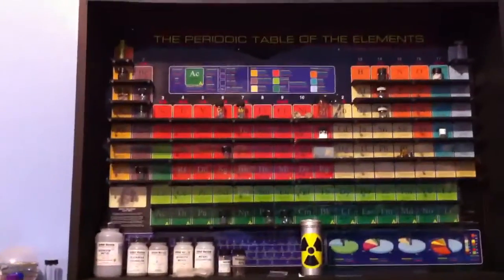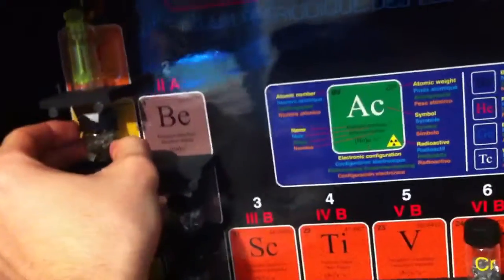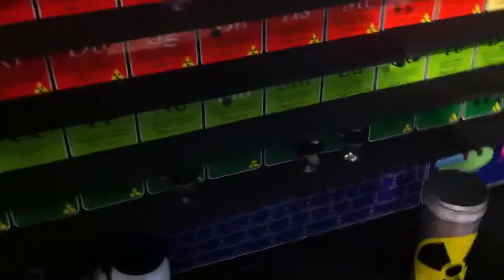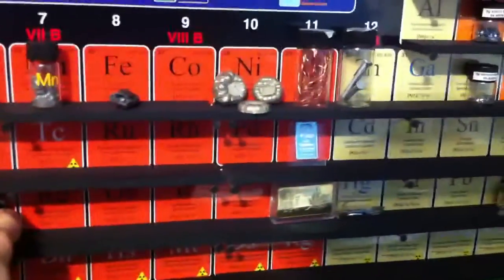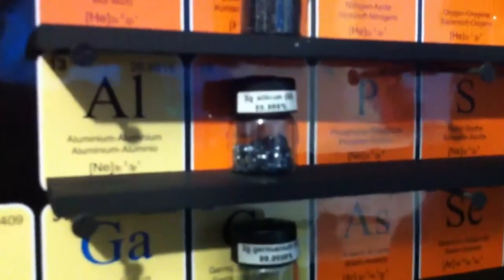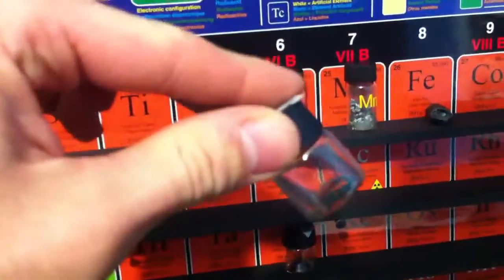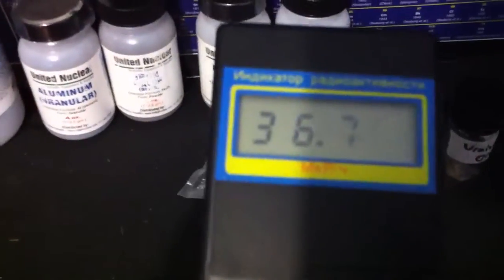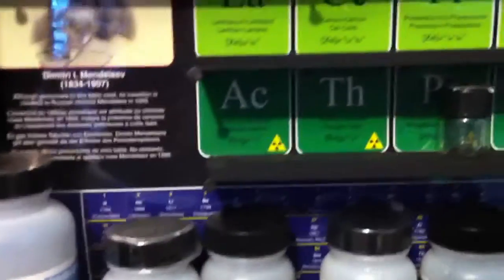Updated Periodic Table Display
This is an updated of my periodic table of the elements collection with new samples